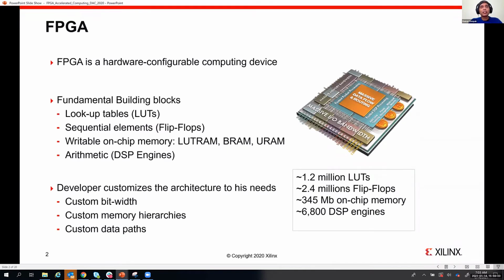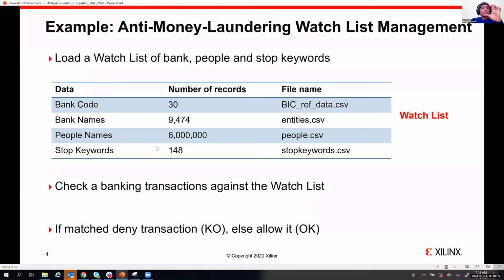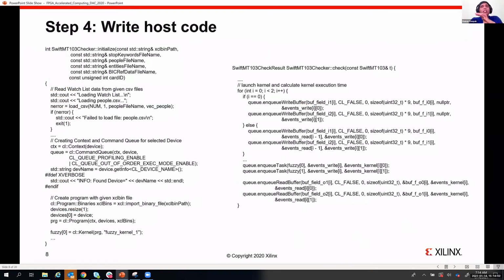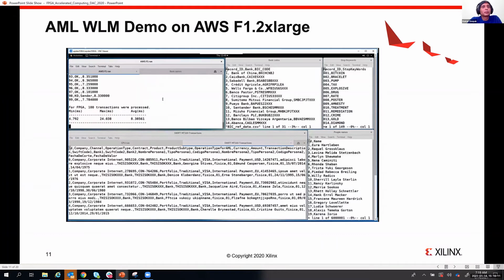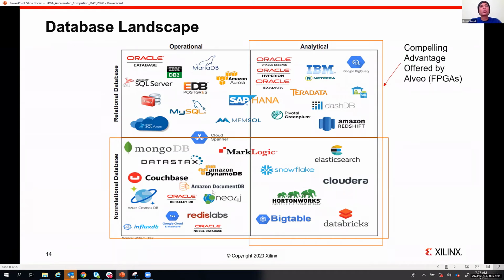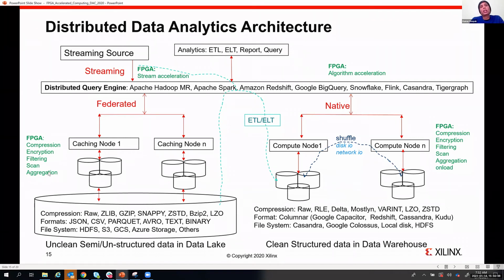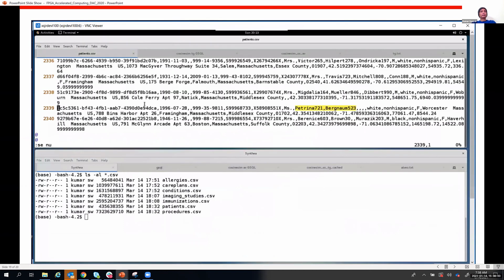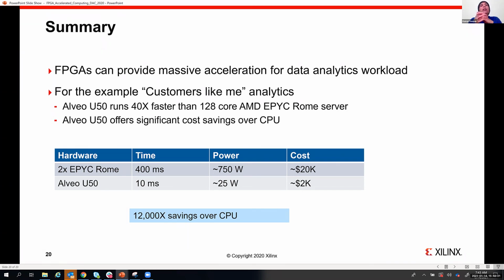FPGA Accelerated Computing, Kumar Deepak (Xilinx Data Center Group)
Technical talk from Kumar Deepak (Distinguished Engineer in the Data Center Group (DCG) at Xilinx) on FPGA Accelerated Computing examples using Xilinx Alveo platforms. Kumar introduces two example applications, Anti-Money-Laundering watch list management, and Data Analysis using the cosine similarity algorithm, and shows how they can benefit from FPGA acceleration.
This talk was presented at the Xilinx University Program XACC school in January 2021.